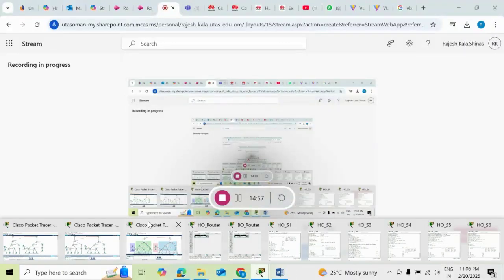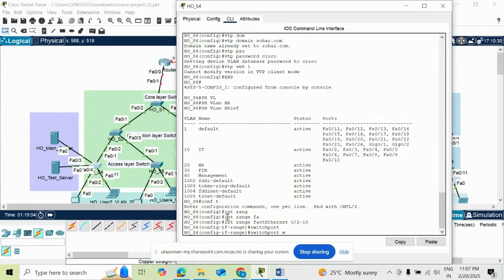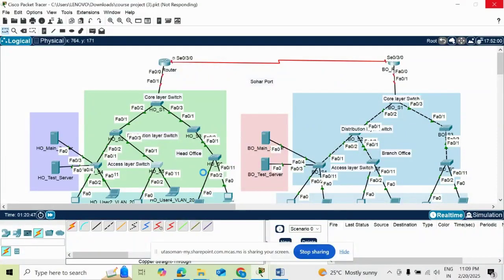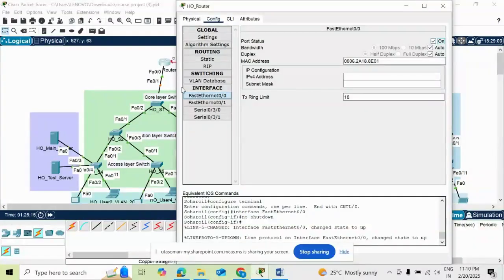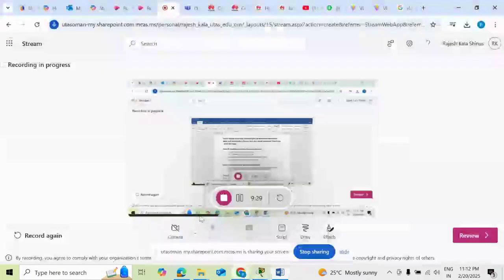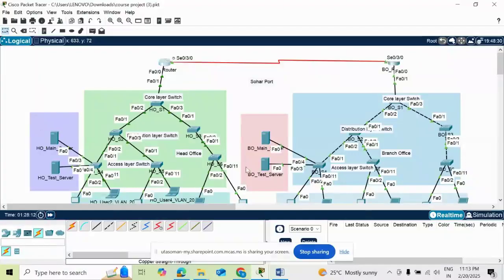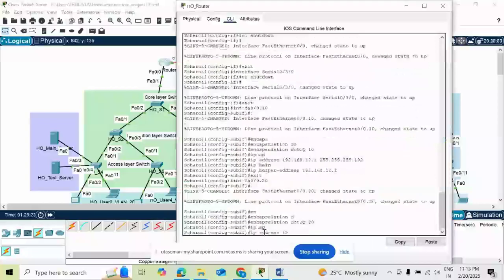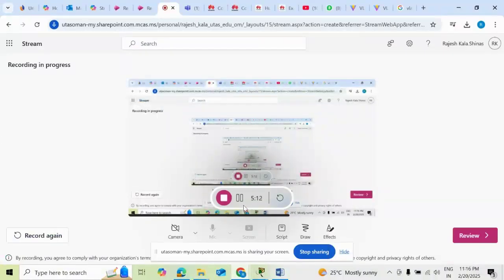Diploma project part 3-Configure Access and Trunk ports, InterVLAN Routing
Diploma Course Project in Networking